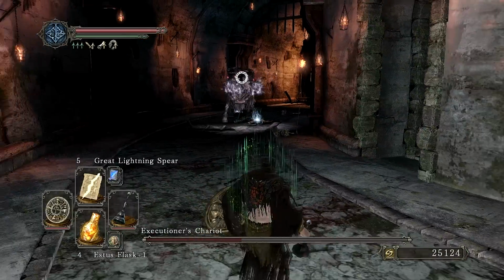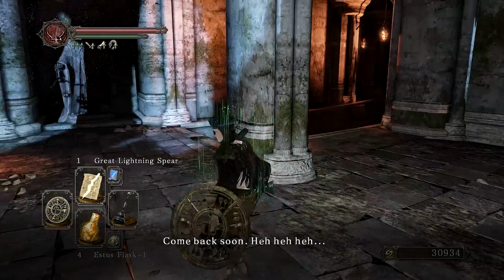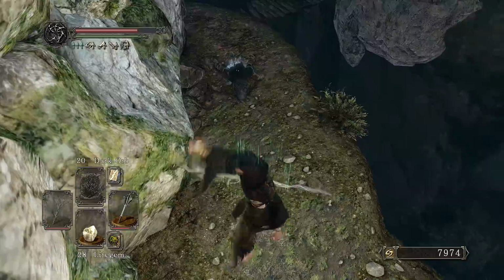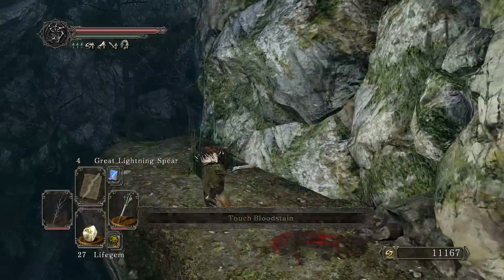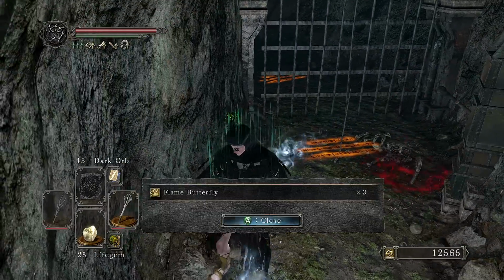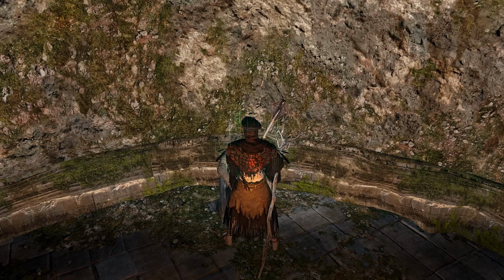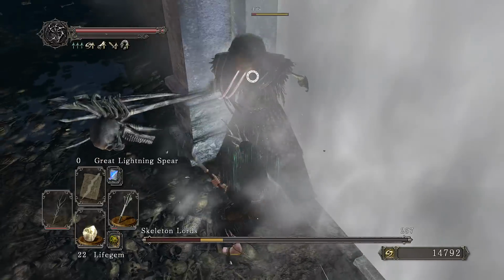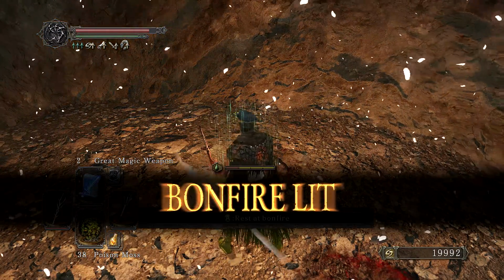Dark Souls 2 Walkthrough - Everything possible in... Huntsman's Copse 2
Hey everyone!
Many of you requested that I continue playing through the game and uncovering all of the available items with this same character.

Each episode will typically cover one area, including the boss if applicable, and will systematically explore every nook and cranny to find every item. I will also complete all NPC quests to obtain their equipment in later episodes.

Today we say put a horse down, talk to an evil dwarf, and deal with some skellingtons!

Items
Fading Souls
Executioner's Chariot's Soul
Soul of a Brave Warrior
Crest of Blood
Red Sign Soapstone
Firestorm
Firewhip
Cracked Red Eye Orb (2)
Throwing Knife (3)
Thief Dagger
Rogue Armor
Flame Butterfly
Undead Lockaway Key
Poison Throwing Knife (10)
Titanite Shard
Large Titanite Shard
Titanite Chunk
Poison Moss (3)
Black Hollow Mage Robe
Flame Butterfly (3)
Combustion
Titanite Shard (3)
Falchion
Amber Herb
Human Effigy
Magic Mace
Titanite Shard
"First Pump" gesture
Skeleton Lord's Soul
Soul Appease
Dead Again